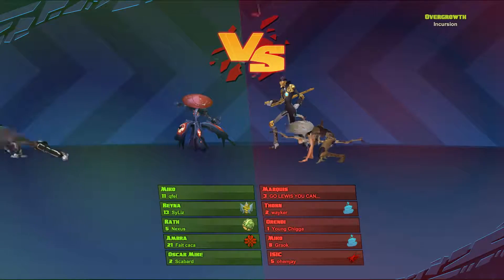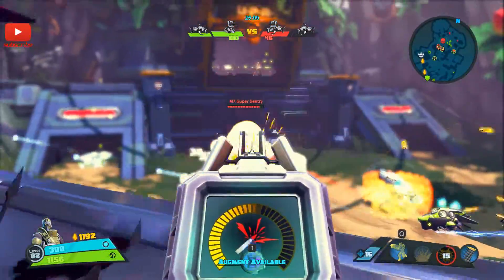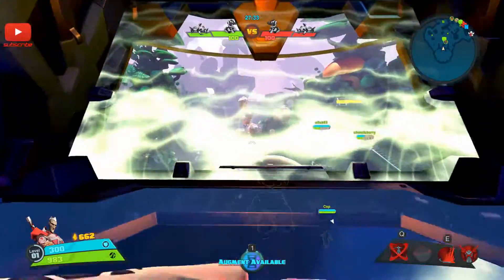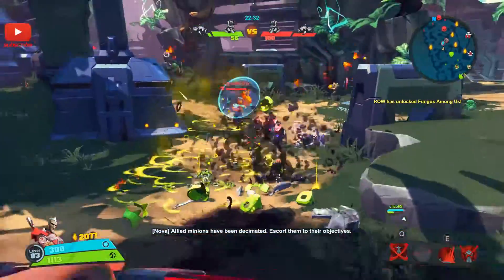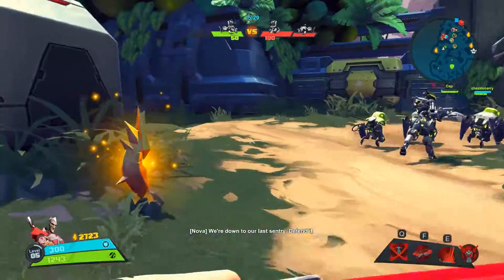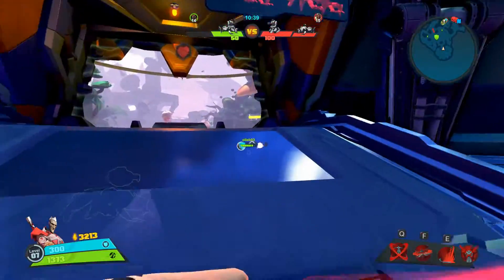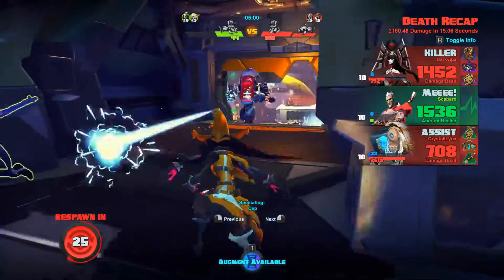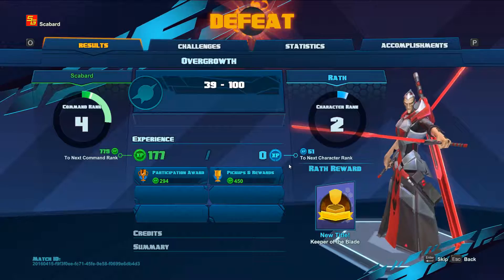Battleborn Open Beta | #2 | Incursion Gameplay as Oscar Mike and Rath | 5v5 PvP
This is the Battleborn Open Beta. A FPS based arena combat game for team based pvp. Today, I take on the Incursion mode with Oscar Mike and Rath.